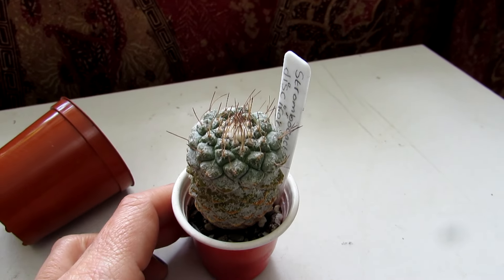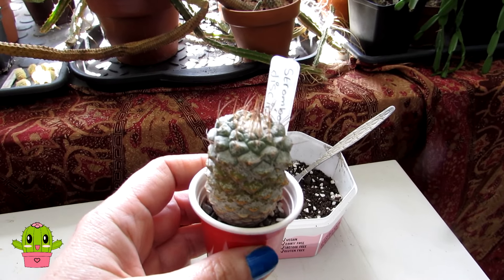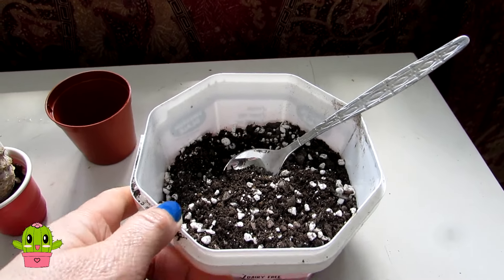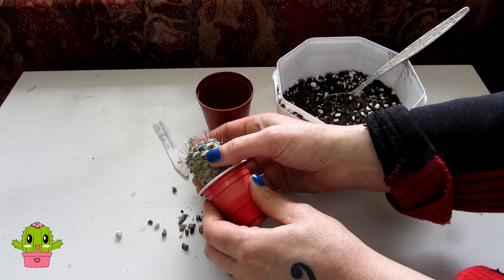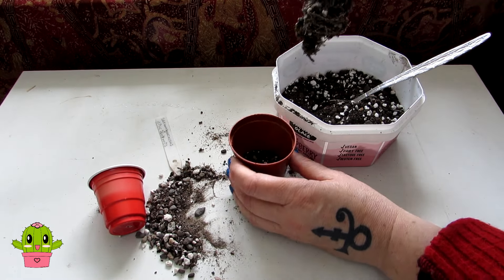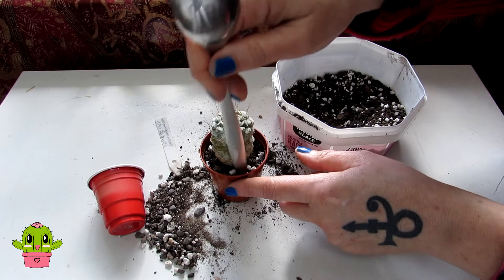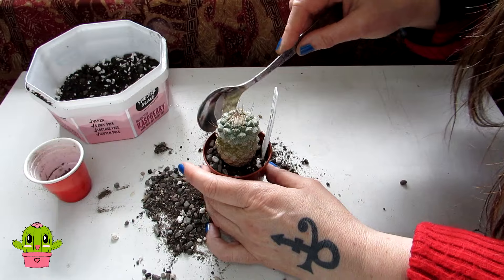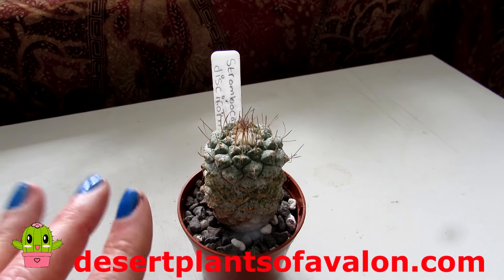Repotting my Strombocactus disciformis Cactus 'RARE & UNIQUE CACTUS'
Music Intro: The future
Music  Outro: Nature Roots Remix